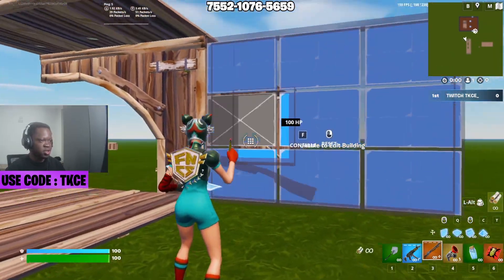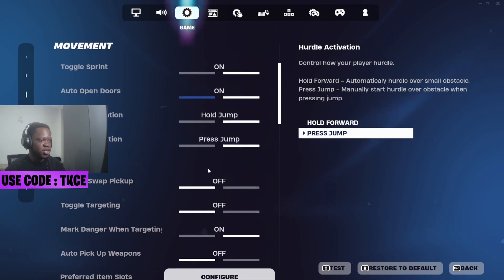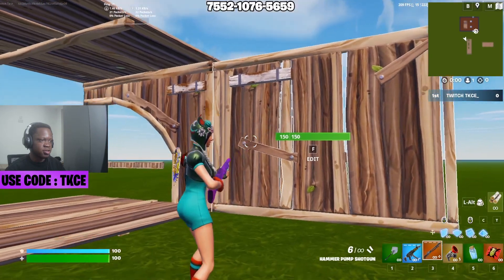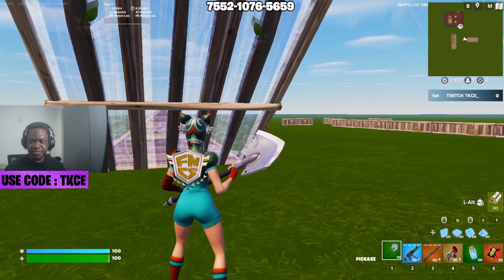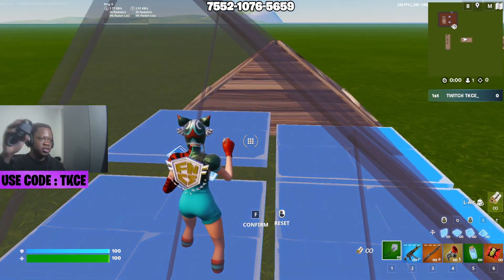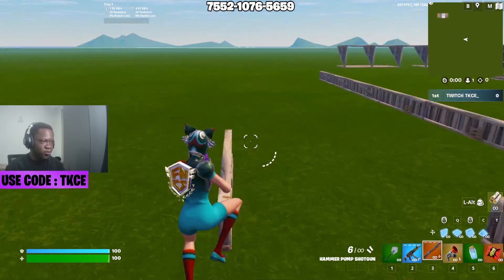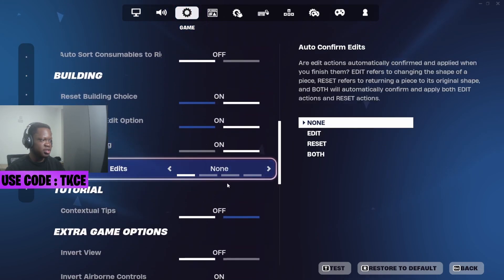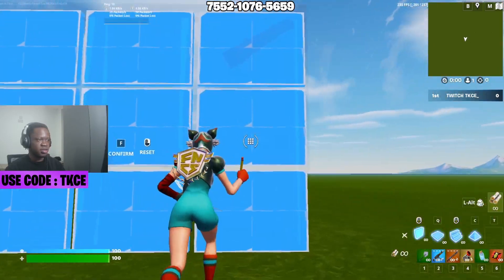Secret Fortnite Edits You Did Not Know About